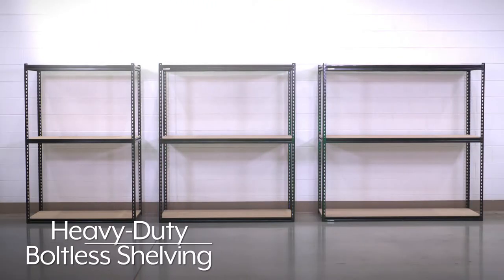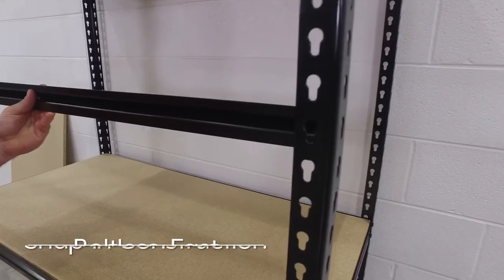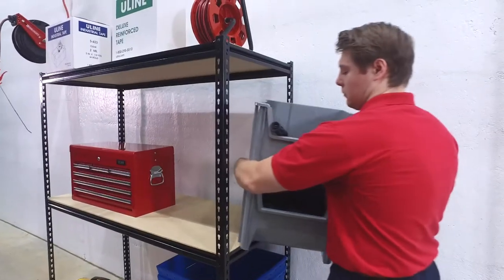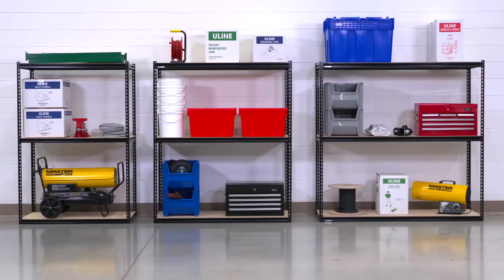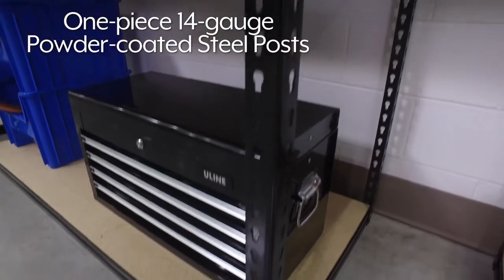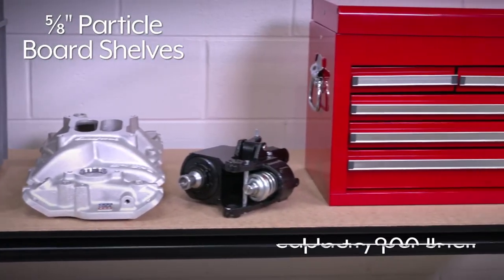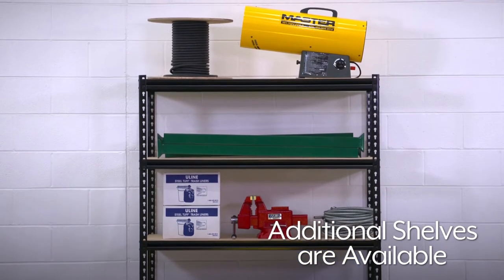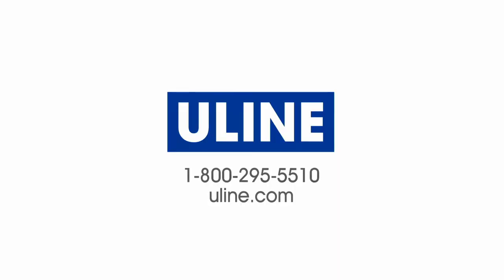Heavy-Duty Boltless Shelving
• Quick, easy assembly. Shelves snap into place and adjust at 1½"" increments.
• 14-gauge powder-coated steel with ⅝"" particle board.
• Double rivet beam connection for strength and rigidity.